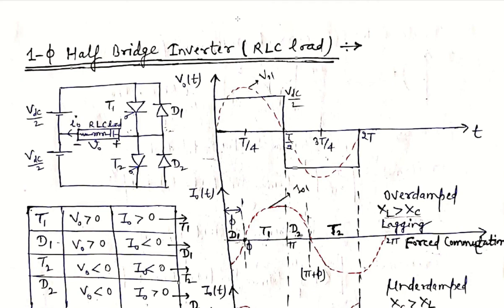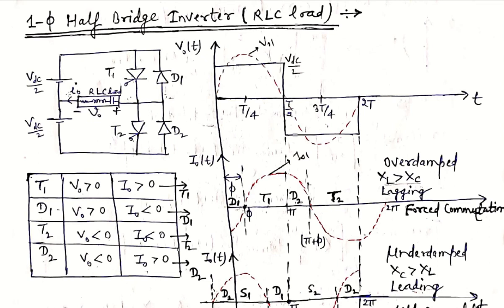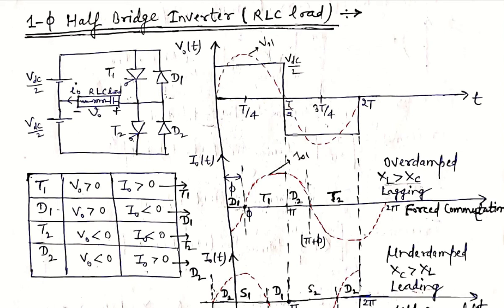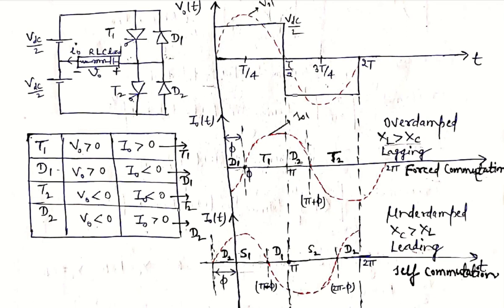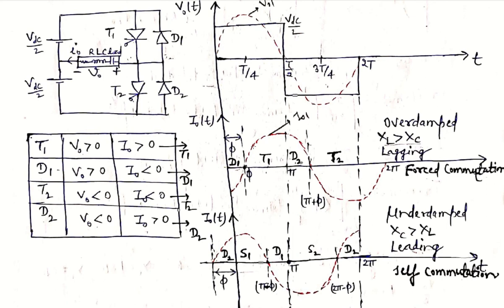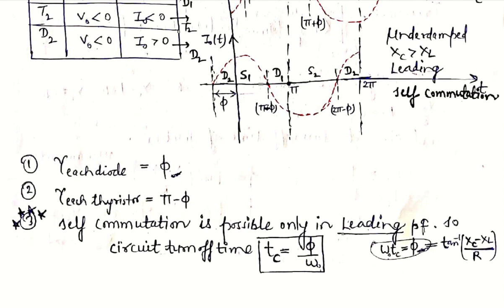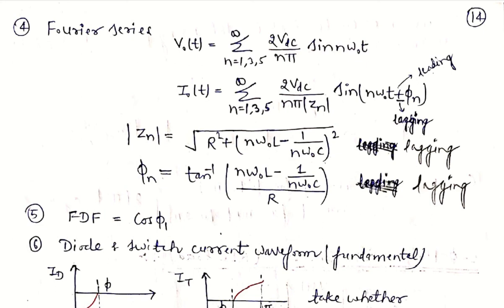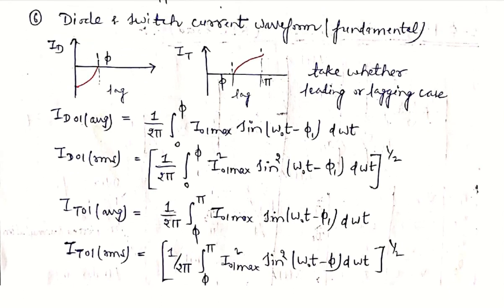Single Phase Half Bridge VSI with RLC- Load|Mr. Vijay Kr. Gupta|B Tech|M Tech|EE|All Semesters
Stay Updated! 🔔